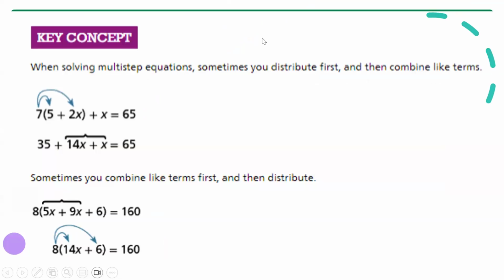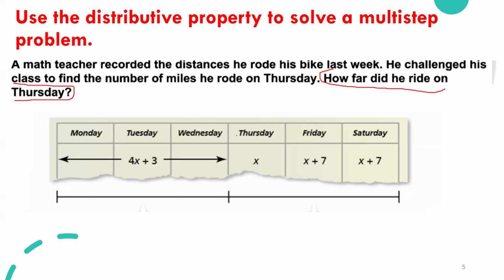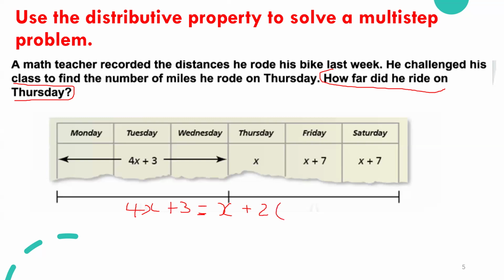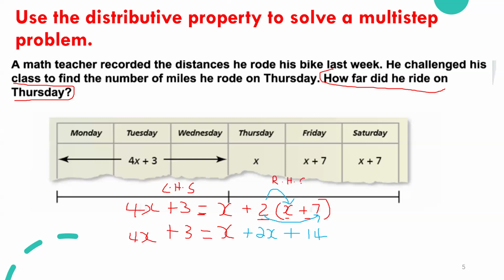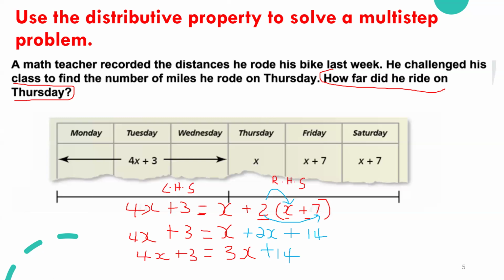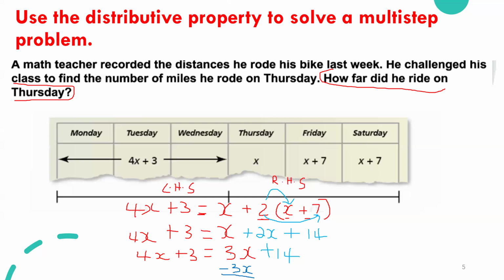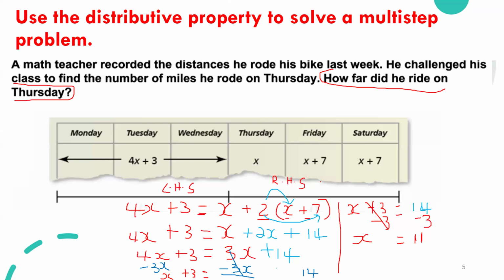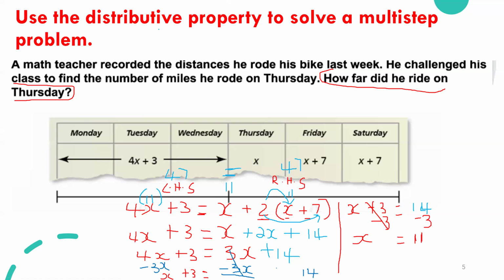How to Solve Multistep equations (worded problem) using different approach: Pre-Algebra.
This video gives a detailed explanation on how to solve multi-step equation using distributive property and combining like terms.